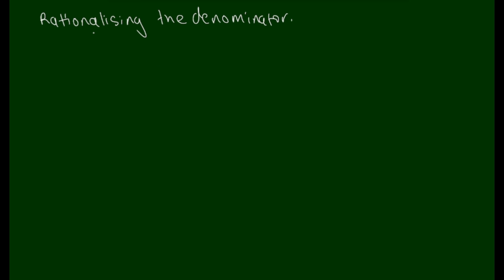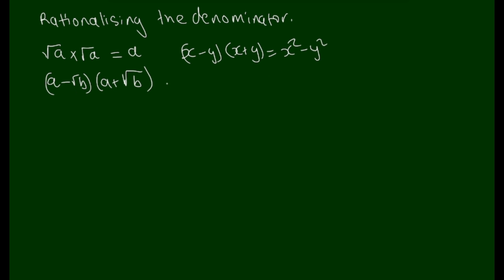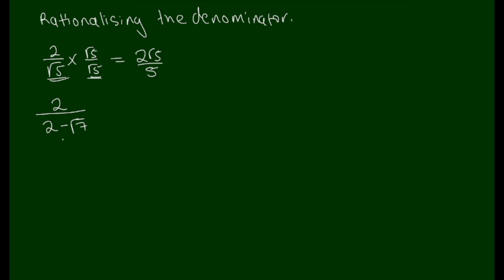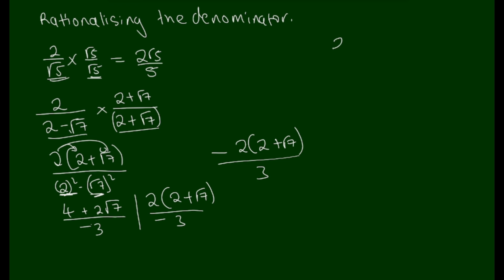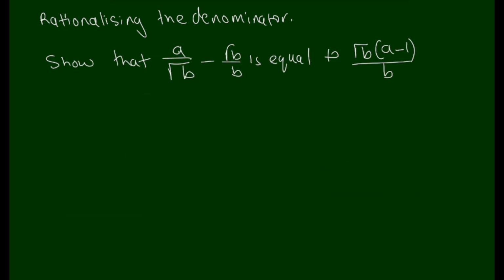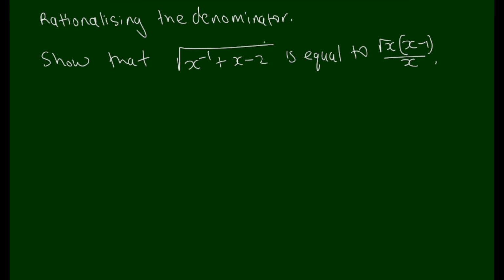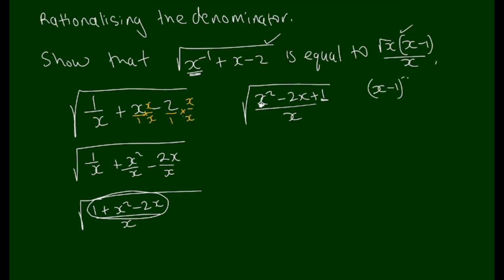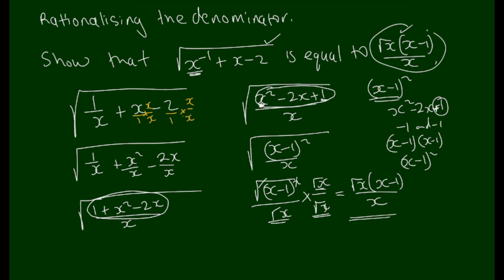Rationalising the denominator | Exponents and Surds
📘 Grade 11 Mathematics | Exponents & Surds | Rationalising Denominators (IEB & CAPS)
In this tutorial, we explore rationalising denominators, a key sub-topic under Exponents and Surds in Grade 11 Mathematics for both IEB and CAPS curricula.
Learners will learn why we rationalise denominators and how to apply the correct methods step-by-step. The lesson covers:

Rationalising denominators with single surds

Rationalising denominators involving binomial surds (using conjugates)

Applying exponent and surd laws correctly

This video is ideal for learners preparing for tests, exams, and revision, and for anyone who wants to strengthen their foundation in surds.
📌 By the end of the lesson, you will be able to confidently rationalise denominators and present final answers in the required mathematical form.
📚 Topic: Exponents and Surds
🎓 Grade: 11
🧮 Focus: Rationalising Denominators
Let me know if you’d like a shorter version, a more exam-focused description, or one with timestamps and examples listed.